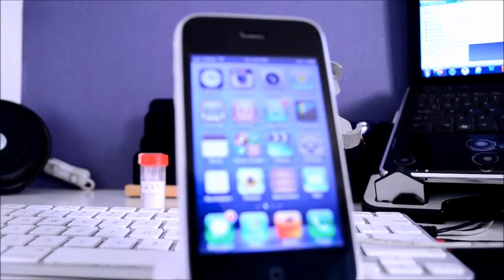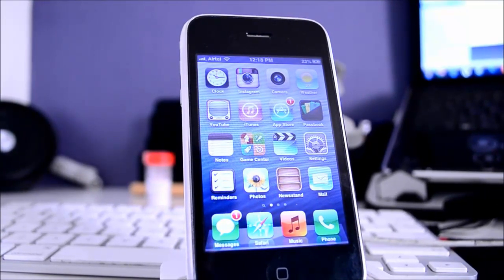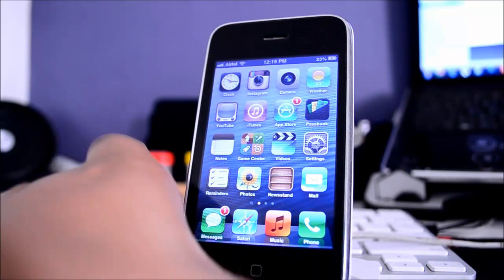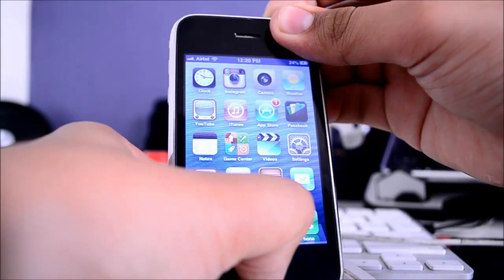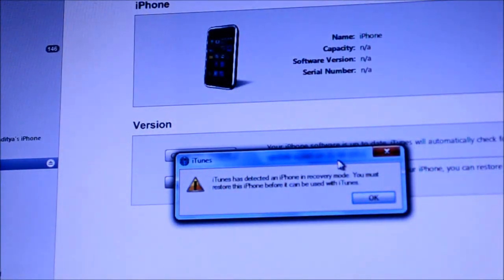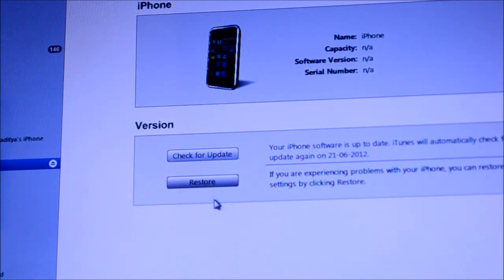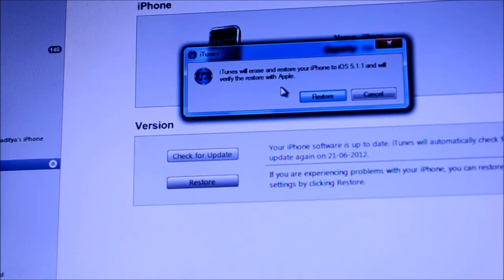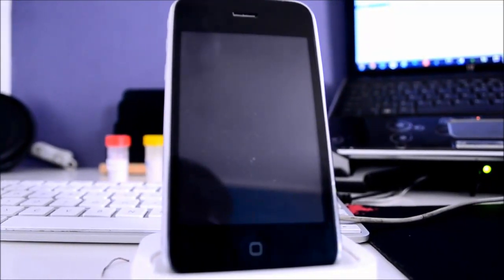Tutorial: Downgrade iOS 6 to iOS 5.1.1